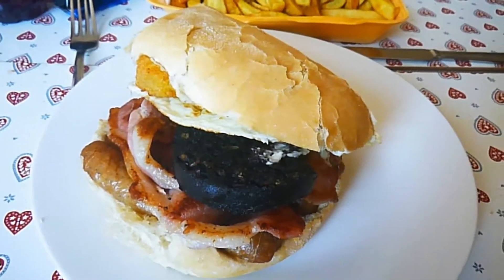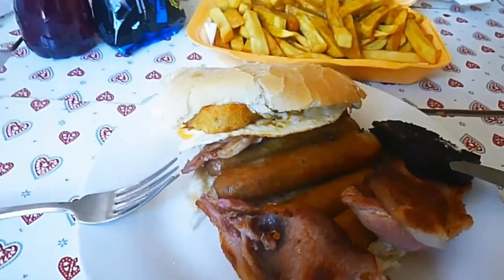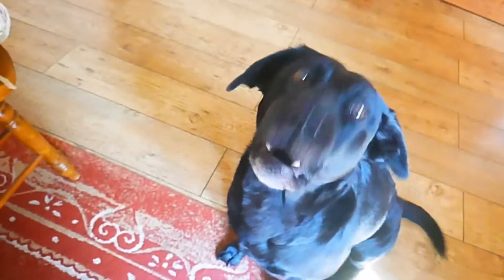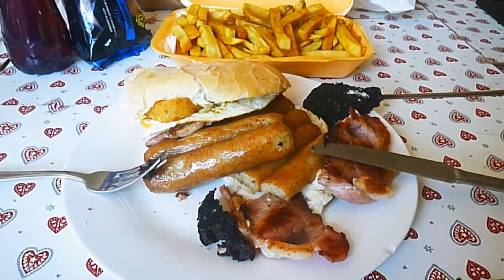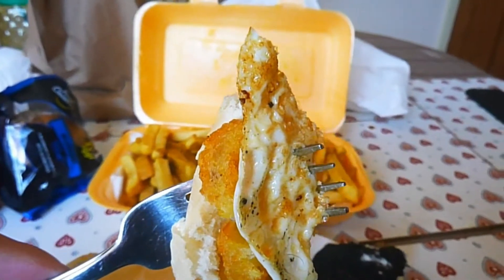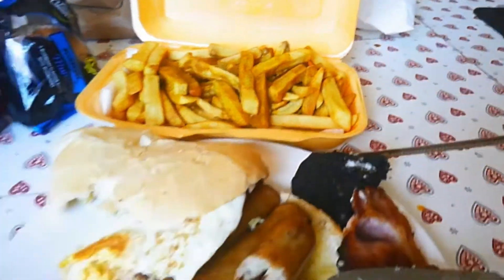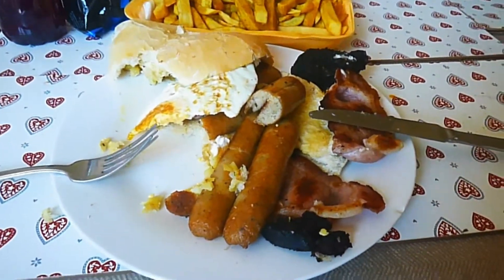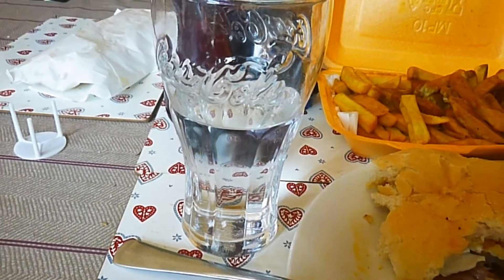Eating a Huge Breakfast Sandwhich and Curry Fries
I decided to order a huge breakfast sandwhich and curry fries for our newest food review. This monster of a sandwhich is as close to a full English breakfast as you can get, minus the beans and tomatoes. Inside there are three rashers of bacon, three sausages; a hash brown; a fried egg and black pudding. The total was somewhere around 12.50 including delivery.

My dog also decided to join me for this food video. Her name is Luna, and she's a five year old black Labrador Retriever with a passion for eating and chasing tennis balls.